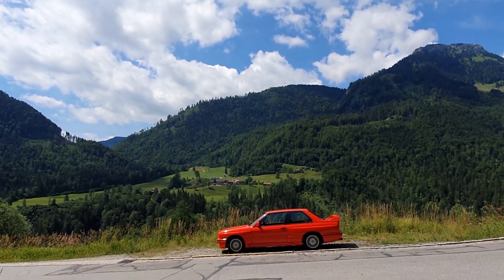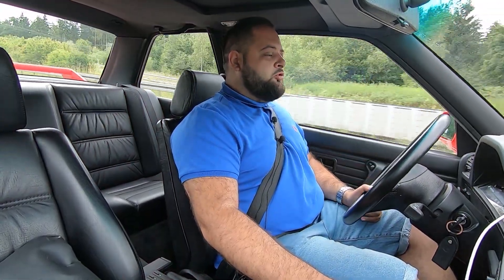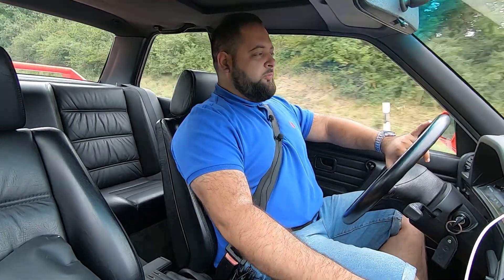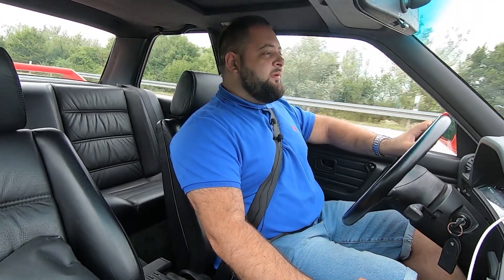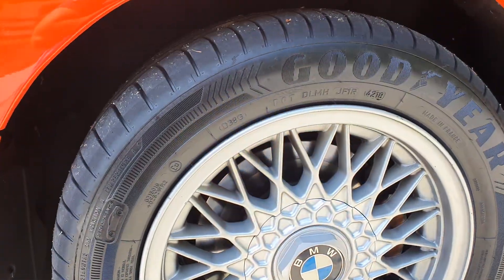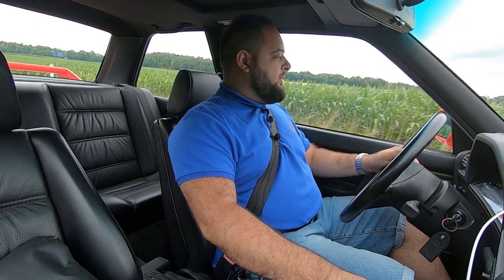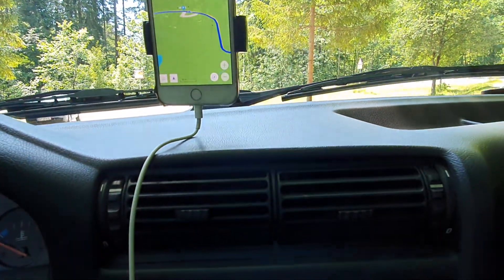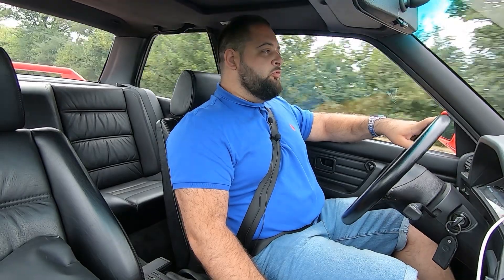Review BMW E30 M3 - Legenda! | Test in Romana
Rar mi-a fost dat sa conduc o masina atat de dorita, cu un statut atat de special in lumea auto. Dupa ce am avut ocazia sa ma joc de-a James Bond cu Z8, a doua zi am condus alta masina ce a scris istorie: BMW E30 M3. Va spun totul despre ea aici.

Free stuff:
Bolt - discount de 15 lei : folositi codul 1A2LU
Yango - discount de 20 lei : folositi codul gljz8oec
Uber Eats - discount 7.5 lei: folositi codul eats-sdw9q
Glovo - discount 15 lei: folositi codul 13U1TNU

Multumesc!